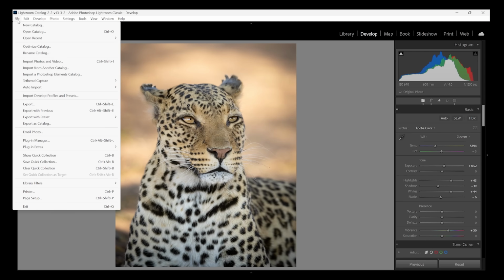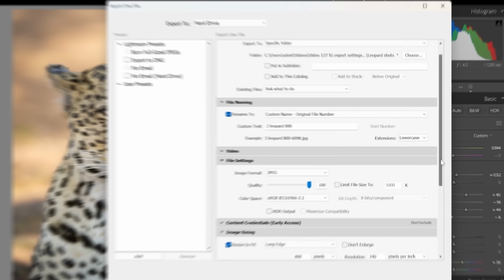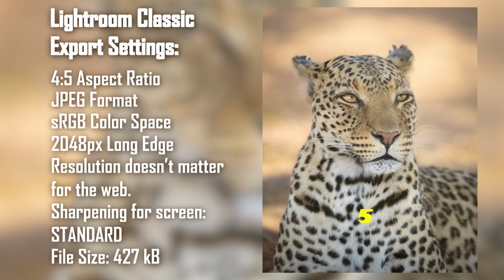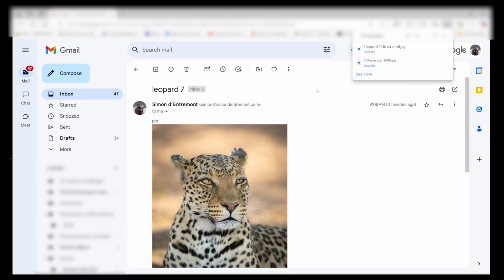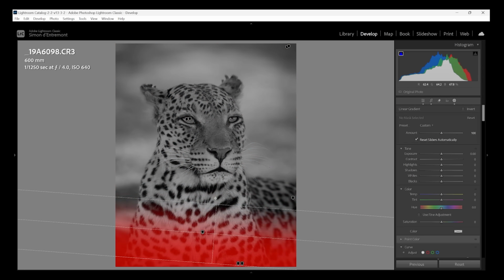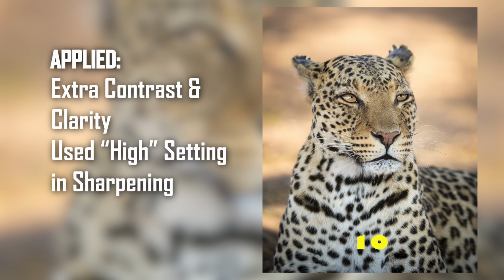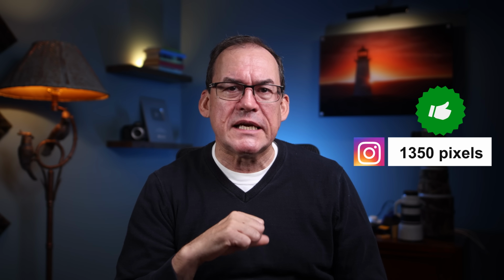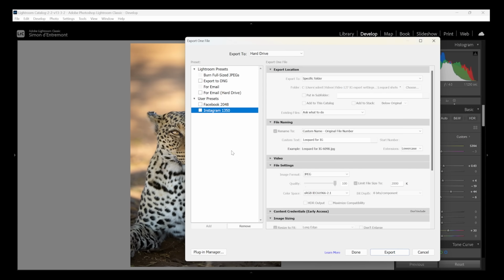The best settings for SHARP PHOTOS on INSTAGRAM and FACEBOOK!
Want to take amazing wildlife photos?  Check out my course with 20 modules and over 5 hours of content, no fluff!

My name is Simon d'Entremont and I'm a professional wildlife and nature photographer from Eastern Canada.  In this video, I'll show you the best settings to get tack sharp photos on Instagram and Facebook.

My equipment:
16 TB hard drives for NAS